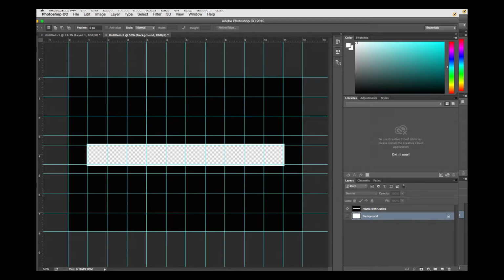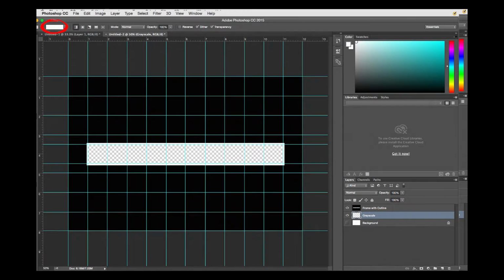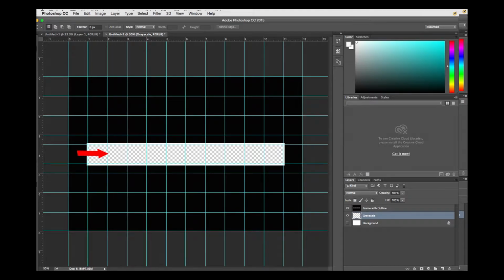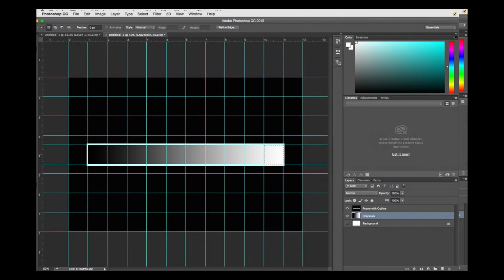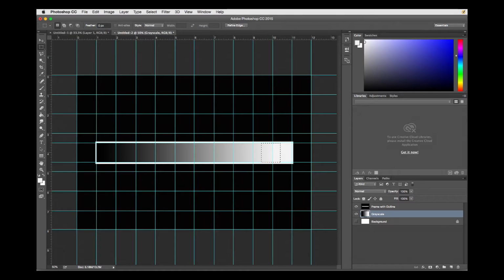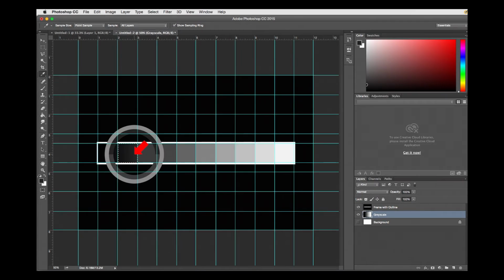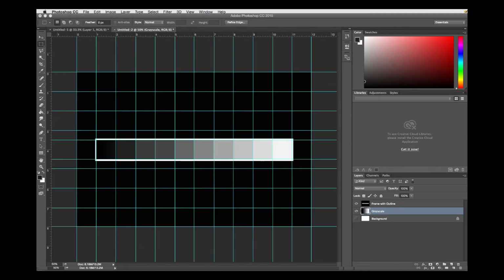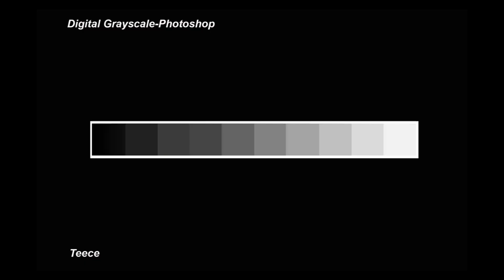Assignment 14 Creating Digital Grayscale